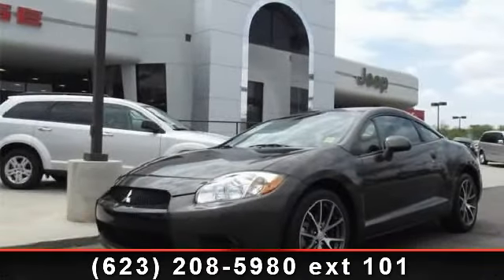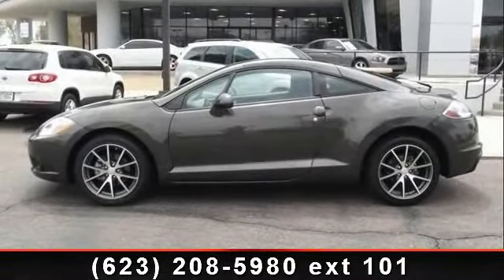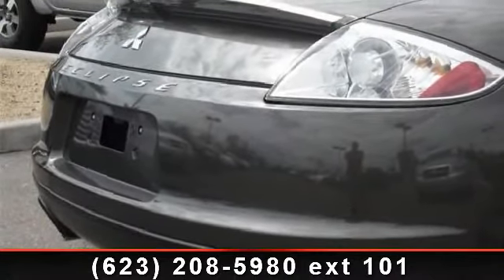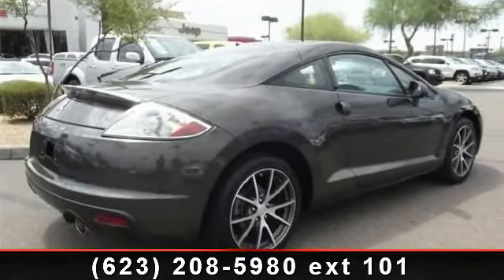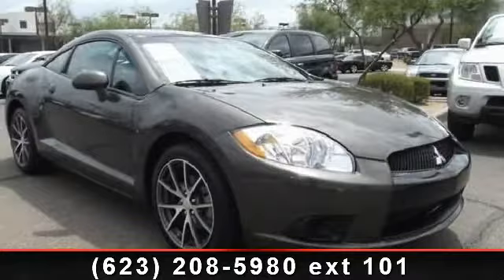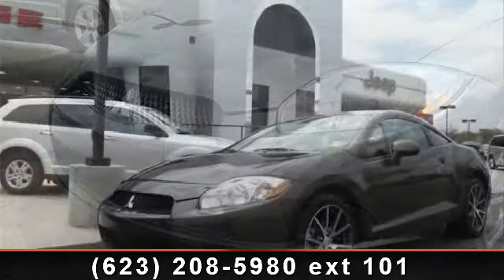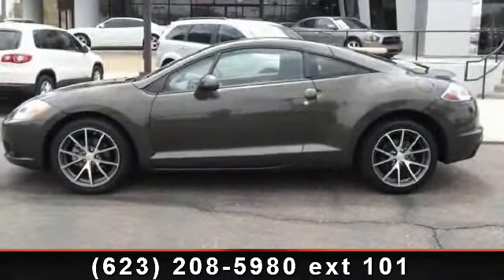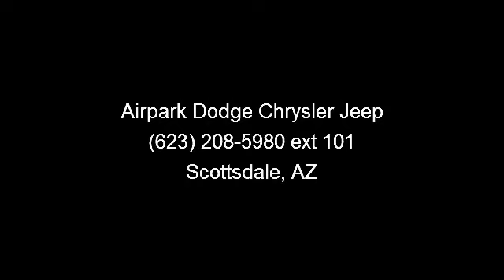2012 Mitsubishi Eclipse - Airpark Dodge Chrysler Jeep - Sco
One-owner! Perfect Color Combination! If you've been thirsting for just the right 2012 Mitsubishi Eclipse, then stop your search right here. This wonderful car is the one-owner find that is guaranteed to impress. Don't be surprised when you take this terrific Eclipse down the road and find yourself enamored with its handling and falling in love with REAL driving all over again.